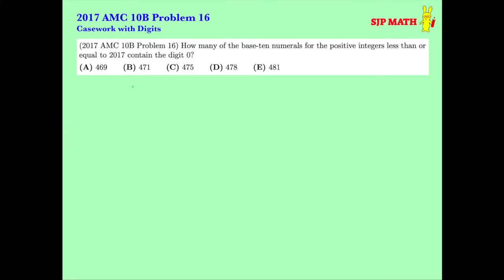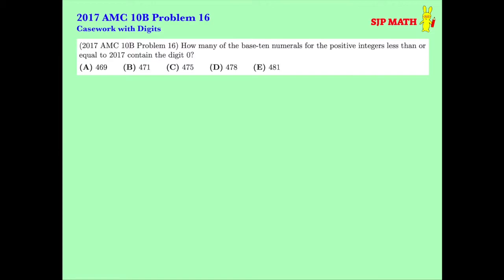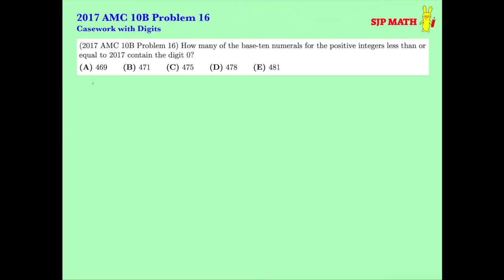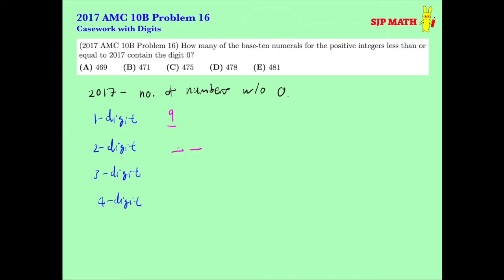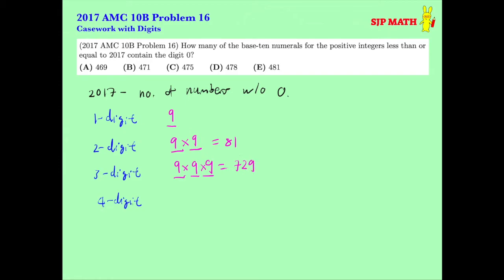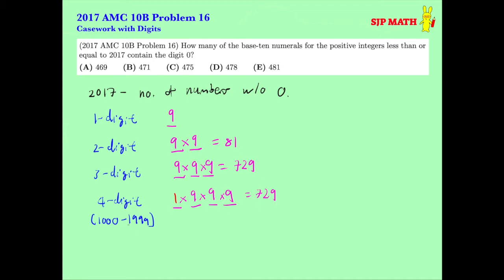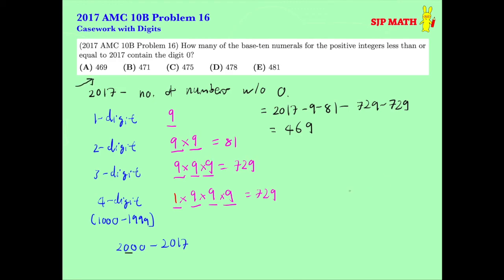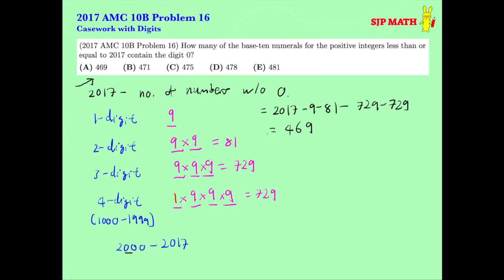2017 AMC 10B Problem 16 - Casework with Digits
A solution to a problem from the 2017 AMC 10B, involving basic casework and counting skills.